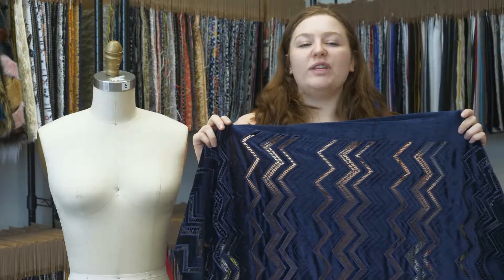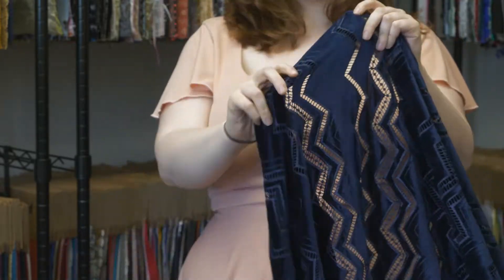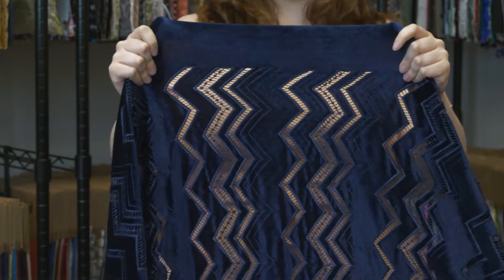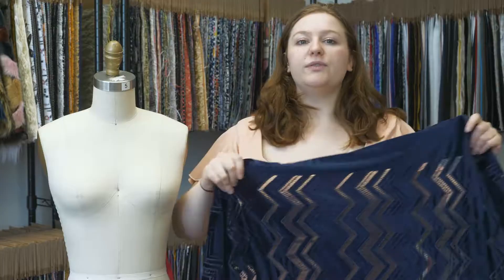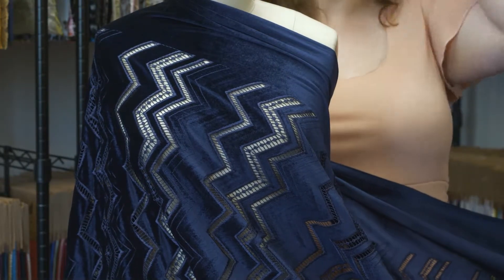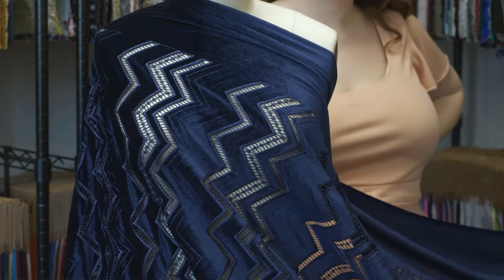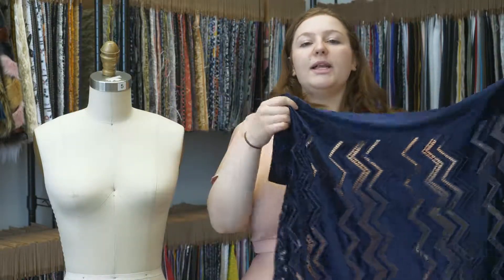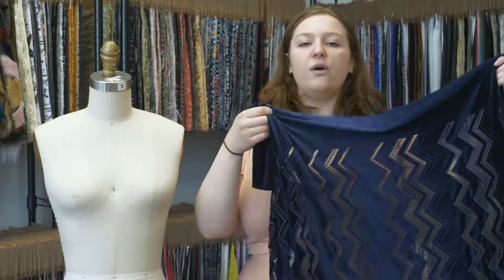Mood Fabrics 316502 Navy Geometric Velvet Lace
Both edgy and luminous, this Navy Geometric Velvet Lace is not one to miss! A zig-zag stripe alternates between a soft velvet and an open embroidered lace. Its drape does allow it to easily catch the light, but we see more tailored dresses, skirts and tops being made from it. Thin with a medium weight, create stunning evening pieces for fall and winter. Add a complimentary lining or keep it navy! Note that there is some stretch through the weft within the velvet stripes. Also note that is a 8.5" solid velvet border on either side of the fabric before its design starts.

Color Navy
Width 50/51"
Industry Weight 317 G/M
Returnable No
Categories
All / Swatch Club / February 2018
All / Applications / Couture
All / Fashion Fabrics / Polyester / Velvet
All / Fashion Fabrics / Other Fabrics / Novelty
All / Fashion Fabrics / Other Fabrics / Lace